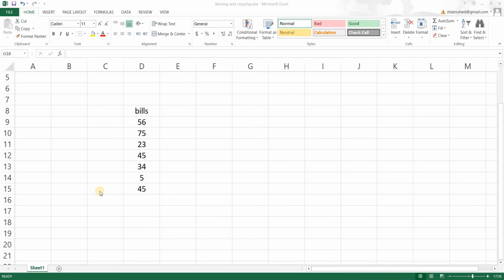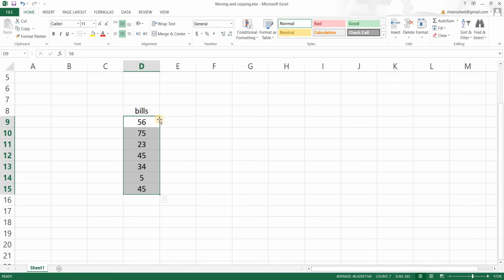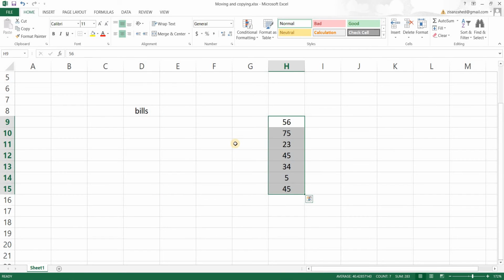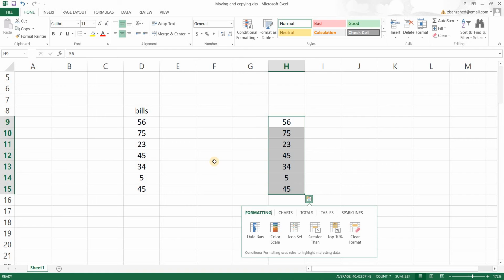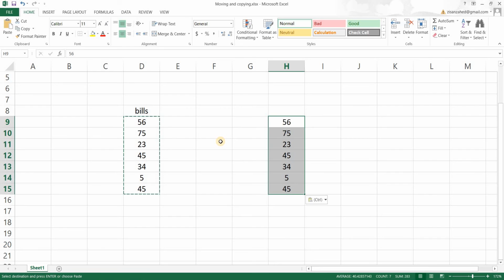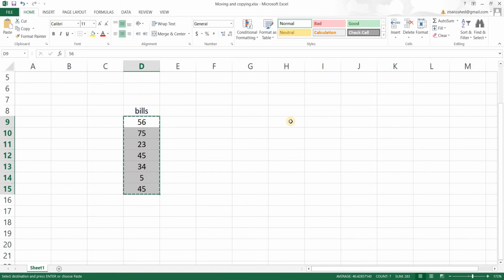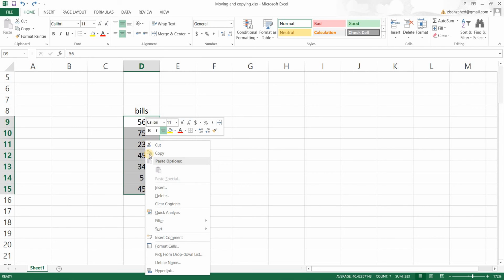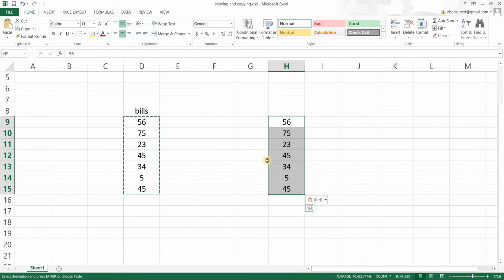Microsoft Excel Tutorial [6]- More on Duplicating data & formula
In this video, we will learn a bit more about how to duplicate and also how to auto-generate chronological data and formulas in Excel.